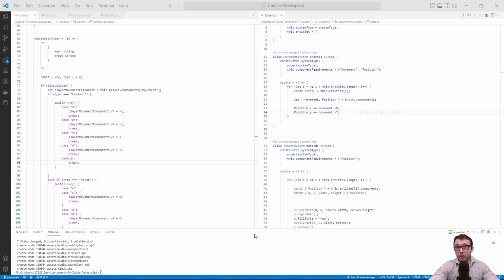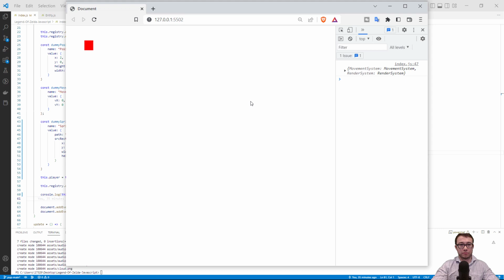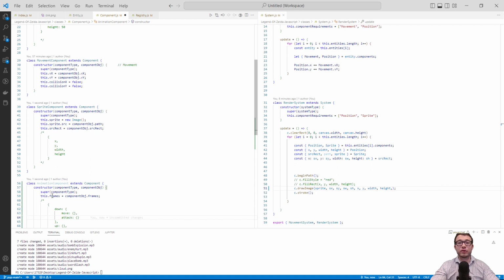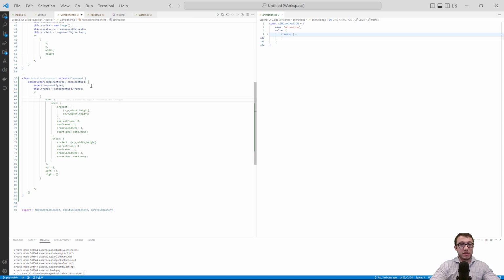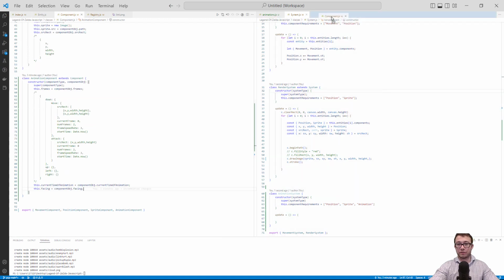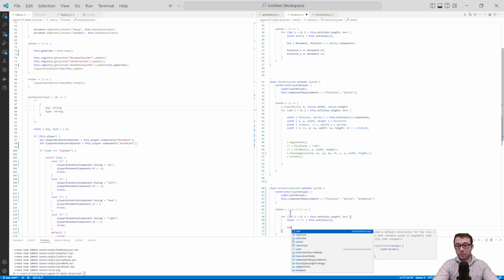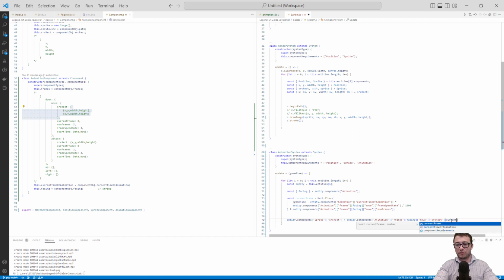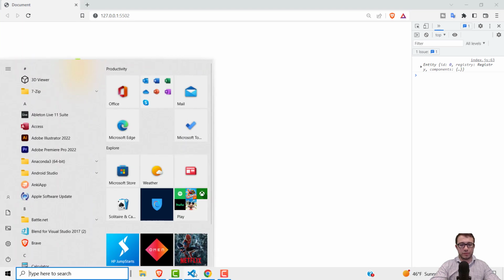How to Code The Legend Of Zelda in Javascript FROM SCRATCH! Part 3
In this video, you will:
1. Create the sprite and animation components
2. Make some changes to our Movement System
3. Create an animation system to allow our link entity to animate